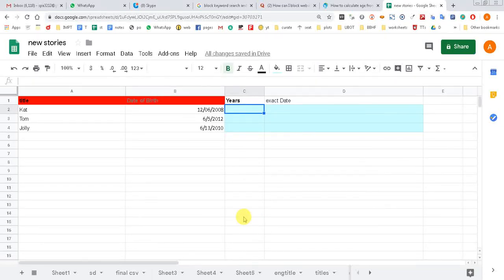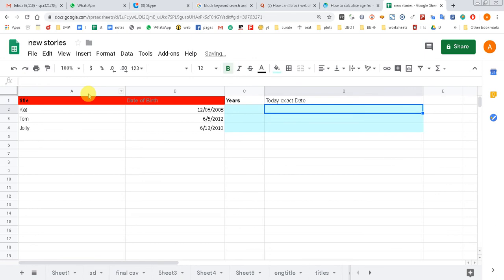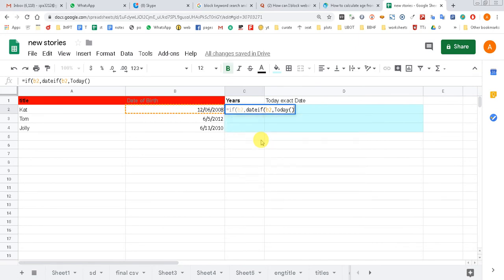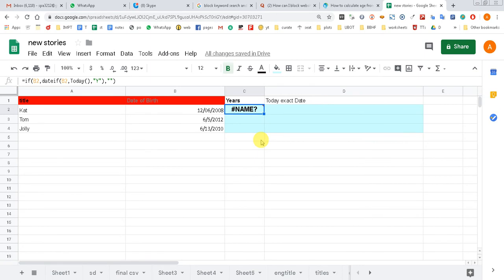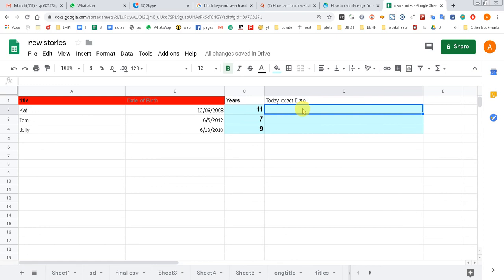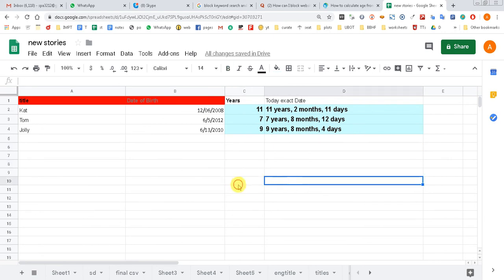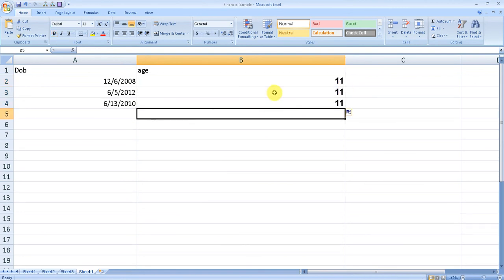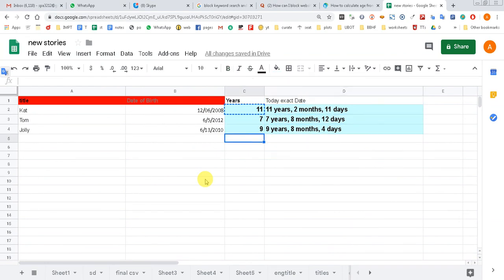How To Calculate Age From Birth Of Date In Google Sheet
You can calculate age from birth of date in Google Sheets. To be precise, it is very easy to accomplish. You have to put in the birth date of a person in the spreadsheet and then you will have to click on 'Calculate Age' button. It will ask you to input the birthday of the person and the output will be. It is an old age calculation and so, you can use it to your advantage for sure. If you are looking for more, then I suggest you to search online and find more advanced age calculators.

Nowadays, most of the functions of Google Sheets have been integrated in detail. This is how you can calculate age from birth of date in Google Sheets. All you have to do is to go to Google Sheets and select 'Google Sheets Workbook' and then click on 'edit'. The date of the birth of the person is stored in the date column. Thereafter, you have to enter his or her birthday in the birthday column. It will show the year of birth, the month and the day of the birth.

In order to make it more interesting, you have to type the date of his or her birthday in the Insert Column and also put a comment box for his or her New Year's Eve. Thereafter, type 'Calculate Age' and press Enter. It will automatically create a formula that will allow you to calculate age from birth of date in Google Sheets. It is a simple but powerful way to help us determine our age. It is a good idea to use this formula every time when you are working with Google Sheets.